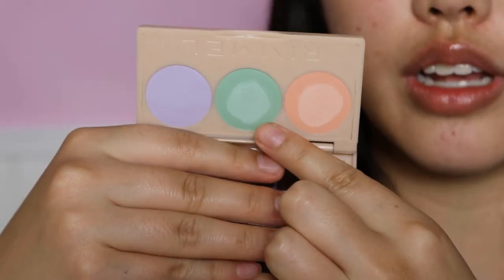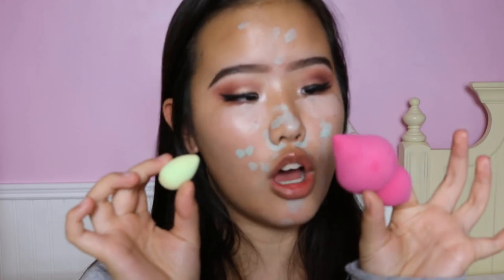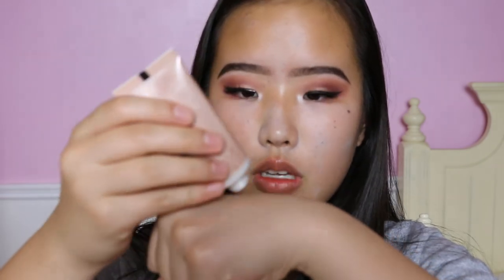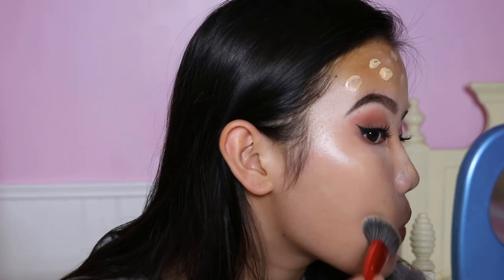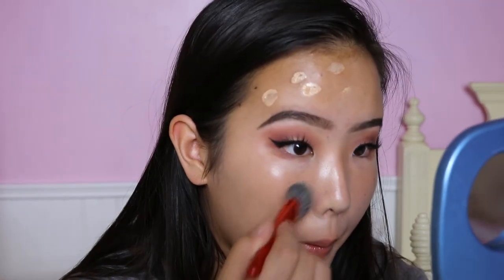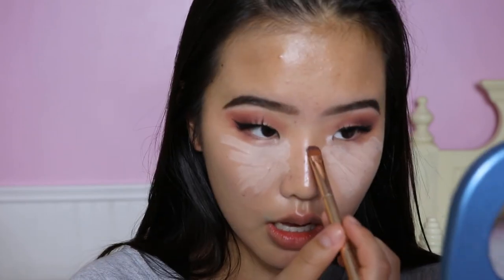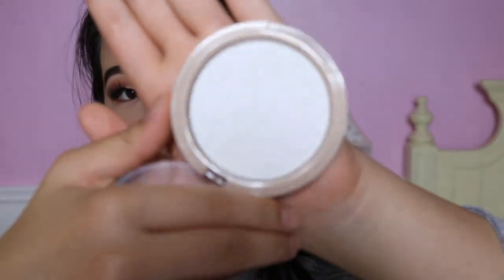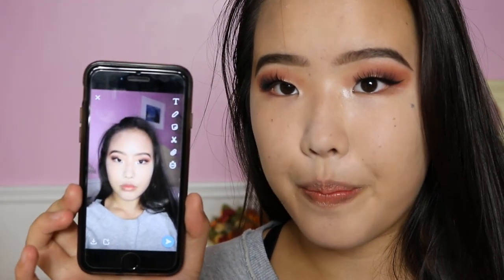RIMMEL LONDON INSTA COLLECTION REVIEW/FIRST IMPRESSION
HI BEAUTIES!
Holy crap it's been two weeks without an upload and I am SO SORRY! School has been absolutely insane and I promise I will try to get atleast 1 video up per week! Anyways, I hope you guys enjoy this first impressions/review of the Rimmel London Insta Collection. Rimmel London did send me these products but all opinions are my own.
xx
Jeanne

SHOP THE INSTA COLLECTION BY RIMMEL!

STALK ME!

ps. if you do use my code, make sure to share and tag me on my instagram! (@muajeannelin)